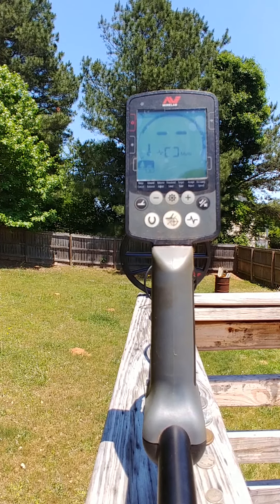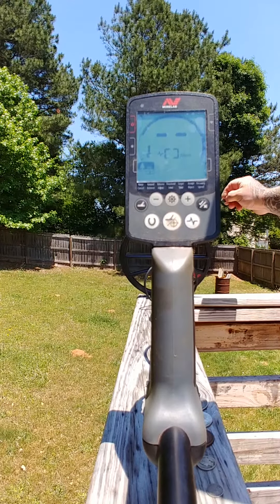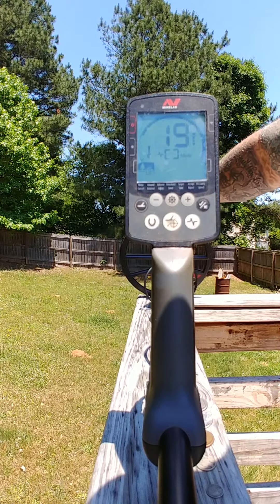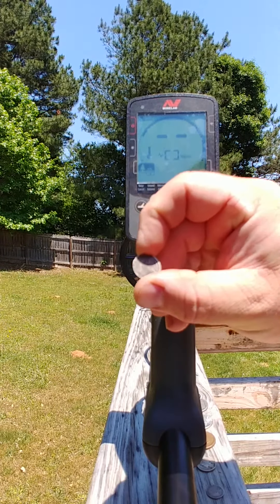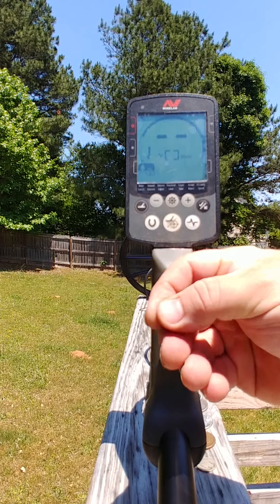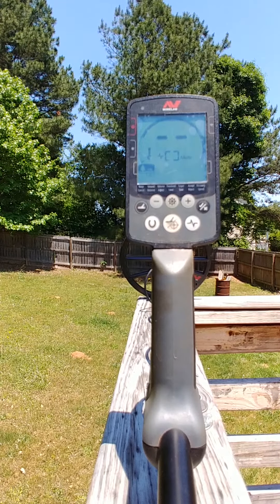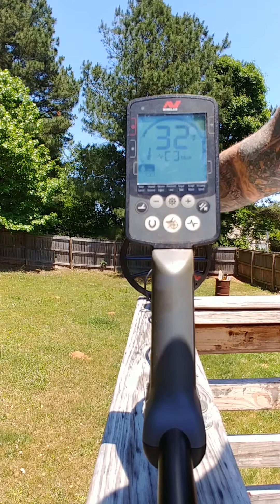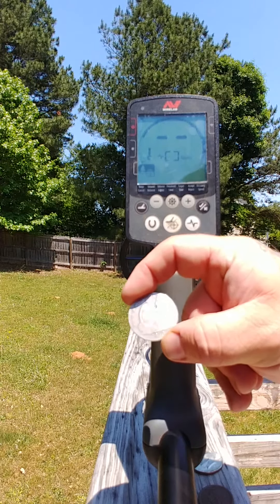Air Testing Equinox 600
Setting is on Park 2, iron bias 2

This is an air test so numbers could be different in the ground and depending on near iron/trash or on edge..